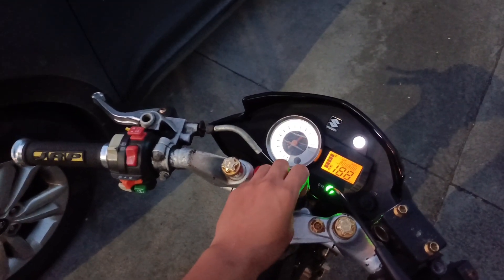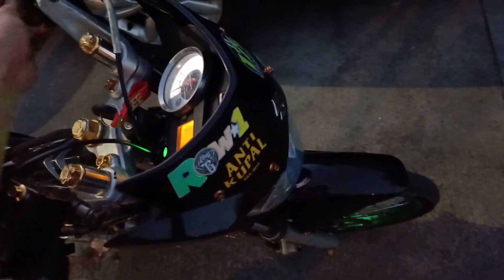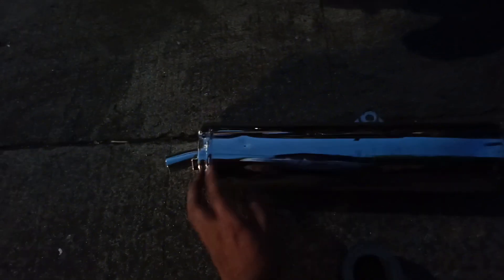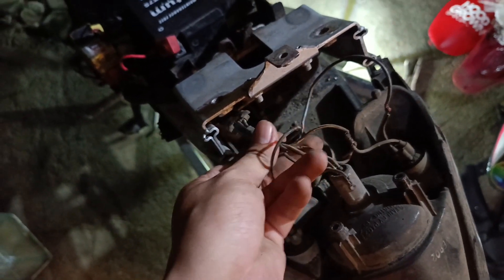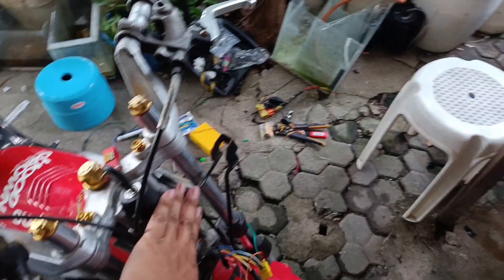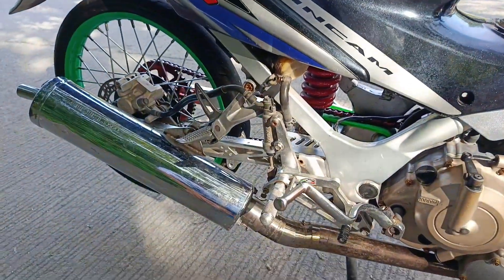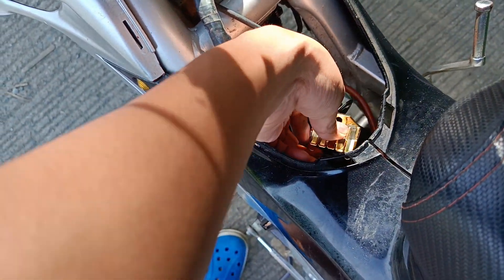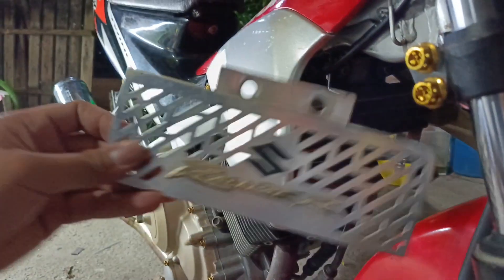RAIDER 150 GEN 1 | LOLO RAIDER | SAAN AABOT ANG 28-35K BUDGET MO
NEXT VIDEO

GAWA TAYO KUNG ANO DAPAT I CHECK PAG BIBILI NG SECOND HAND NA RAIDER CARB TYPE

ANO MOTOR PWEDE MA KUHA SA 20-35K BUDGET. GAWAN DIN NATIN VIDEO